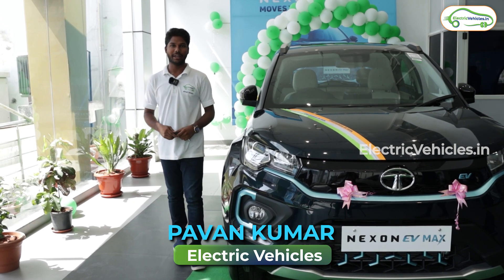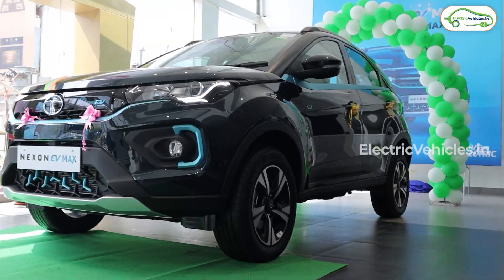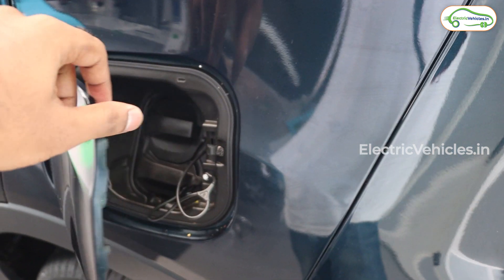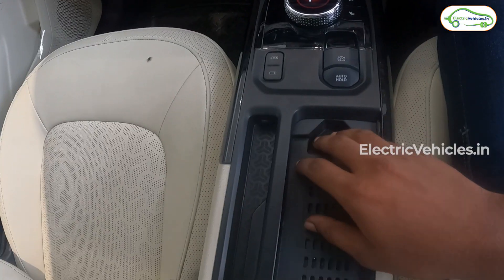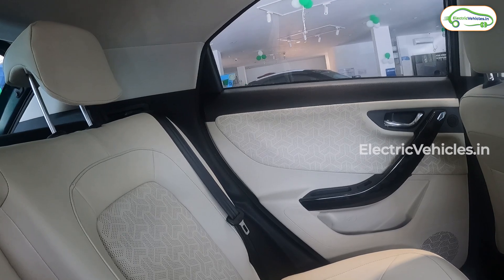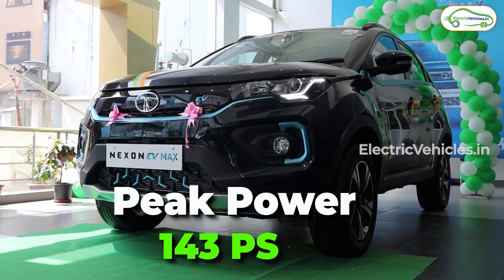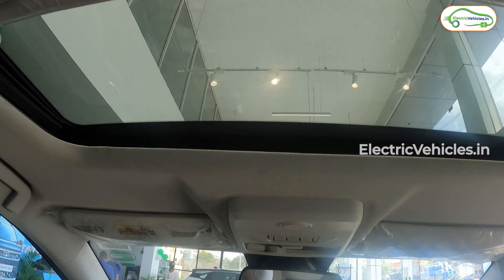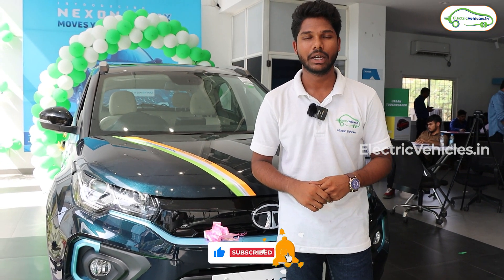TATA Nexon EV Max -- MAXX Range | MAXX Comfort | New Electric Car 2022 | Electric Vehicles India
n this video, we covered all about the brand New TATA Nexon EV Max. I Demonstrated all about new changes, new features, new variants, new charging options, and new prices of TATA Nexon EV Max and compared it with TATA Nexon. In this video, you'll get to know all details about the new TATA Nexon EV Max.

Tata Nexon Max EV Review in English
Tata Nexon Max Electric Car Review in English
Tata Nexon Max New Electric Car  2022
EV Car Tata Nexon Review in English

Here are some Technical Specs of this TATA Nexon EV Max :-
Motor Capacity - 105 KW
Range - 437 Kms
Top Speed - 140 KMPH
Power - 140 PS
Torque - 250 NM
Boot Space - 350L